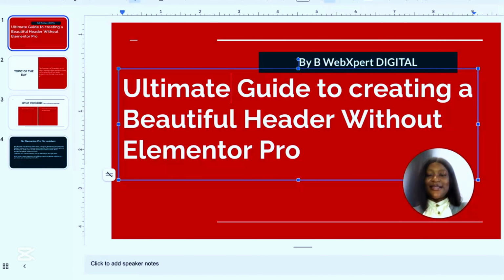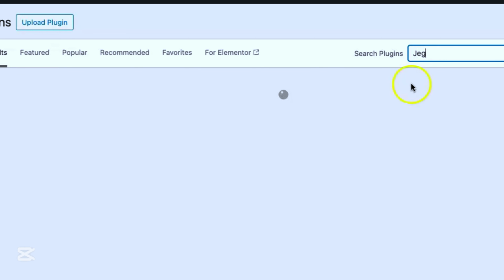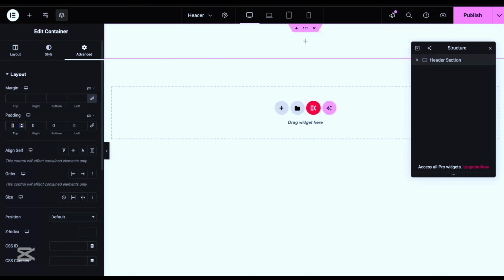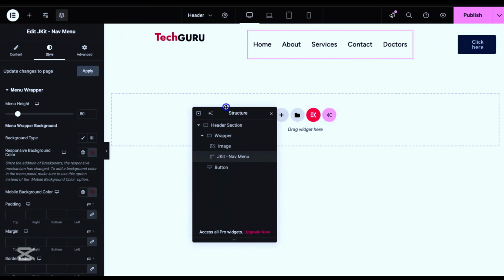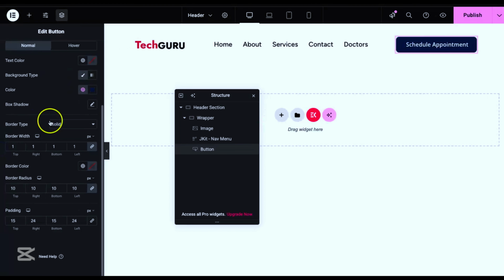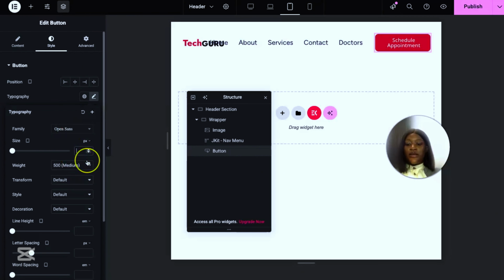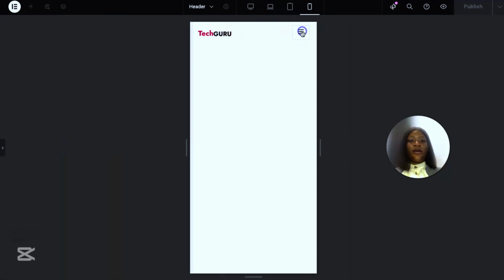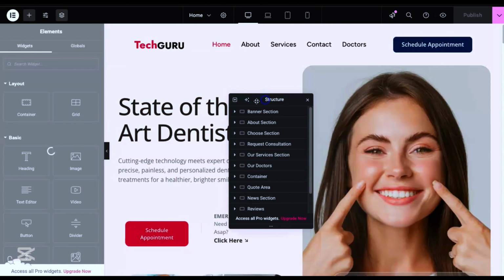How to Create a Custom WordPress Header WITHOUT Elementor Pro (Using ElementsKit)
Download the Resources i have used in this video

Are you looking to create a custom WordPress header but don’t want to pay for Elementor Pro? In this tutorial, I’ll walk you through how to design a fully customized header for your WordPress website—**using ONLY the free Elementor plugin** + the **ElementsKit plugin**.

This method is perfect for beginners and anyone on a budget who wants to make their site look professional without shelling out for premium plugins.

I’ll guide you step-by-step, showing you how to install and activate both Elementor Free and ElementsKit, and then we’ll dive into creating a custom header that stands out. Whether you’re a blogger, small business owner, or web designer, you’ll learn everything you need to create a stunning header that matches your site's aesthetic.

🔥 What You’ll Learn in This Tutorial:
- **How to Install Elementor (Free) and ElementsKit Plugin**
  You'll learn how to get started with these two amazing plugins, even if you're a beginner.

- **Creating a Custom Header Layout**
  I’ll show you how to design a header layout with the free version of Elementor, so your site can look professional without breaking the bank.

- **Adding Key Elements to Your Header**
  Learn how to add your logo, navigation menu, and social media links in a way that looks clean and modern.

- How to Apply the Custom Header to Your Site
  After designing, we’ll set the display conditions so the header appears across your entire website!

 🌟 Why You Should Follow This Tutorial:**
- ✅ FREE Method: You don’t need to spend a dime on premium plugins—this solution is completely free!
- ✅ Beginner-Friendly, No need for coding knowledge. Everything is done using a drag-and-drop interface.

📌  Timestamps for Easy Navigation:
00:00 - Introduction
00:00 - 01:09  What we are doing and tools we will be using
01:10 -02 : 31 Installing the Required Plugins
02 : 32 -  07 : 11 Customizing Your Header Design with Elementor
07:11 - 09 : 50 Making the Header Responsive
09:51 -  10 : 36 Uploading the Free Template
10 : 36 - 11 : 59  Customizing the Free Template and final Review.